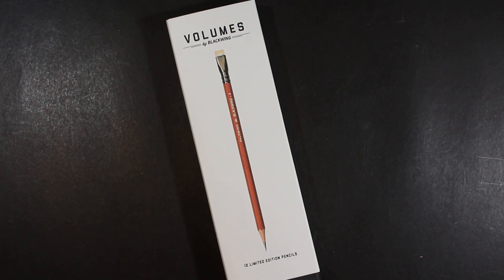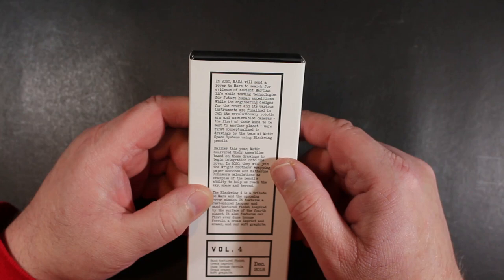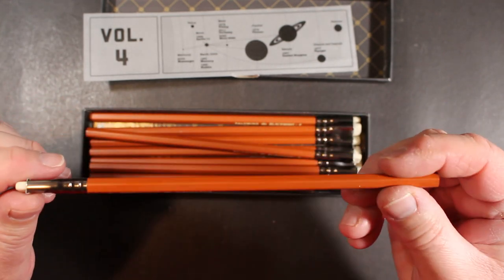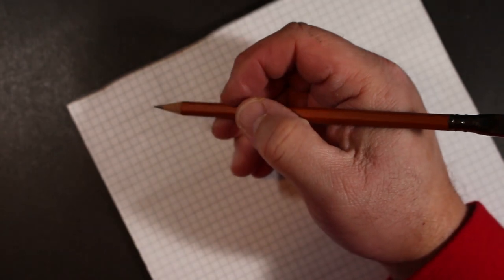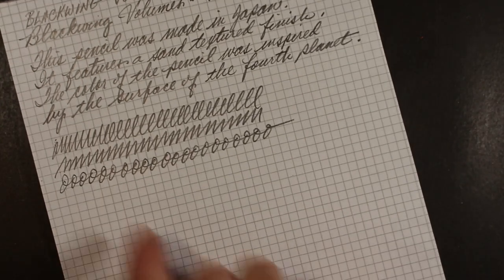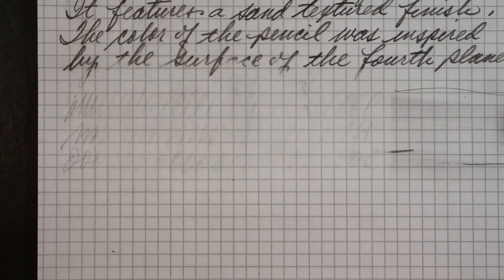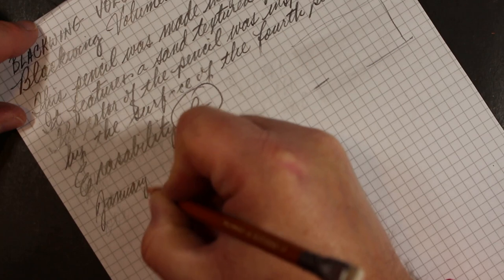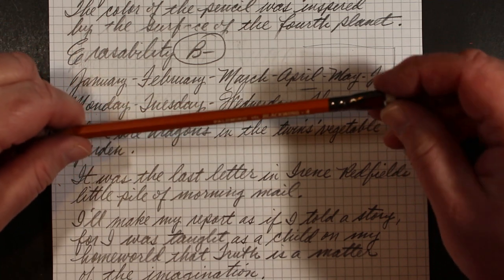Blackwing Volumes 4 Pencil Review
Here is a look at the Blackwing Volumes 4 pencil, which features Blackwing's soft graphite. This is the graphite found in the regular Blackwing Matte pencil, and it is sometimes included in Volumes. This edition was released in December 2018, and pays tribute to the then upcoming NASA rover mission to Mars in 2020. The pencils has a sand-textured finish, a cream colored imprint, dune bronze ferrule and cream eraser, all paying tribute to the fourth planet. A big thank-you to pencil pal Leigh for sharing these fun and beautiful pencils with me!